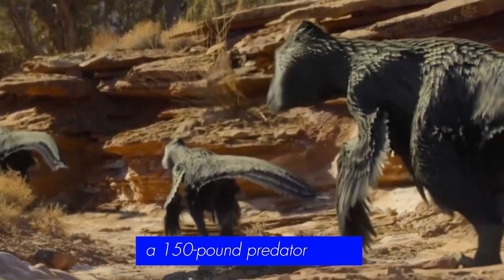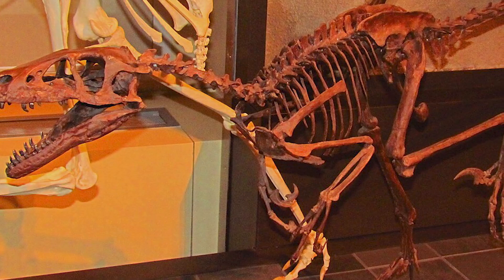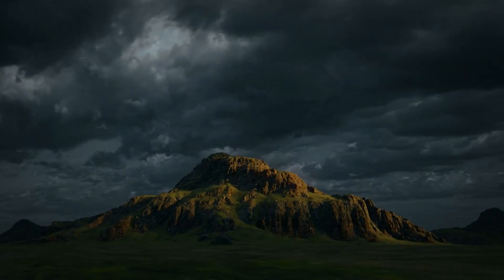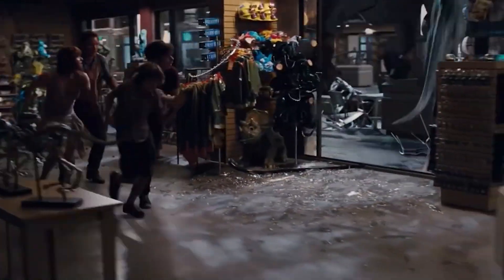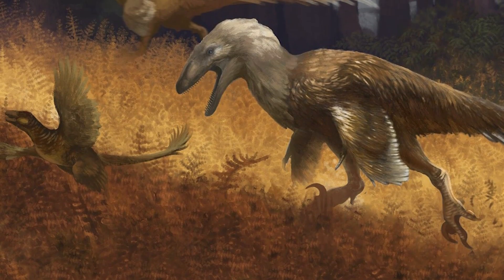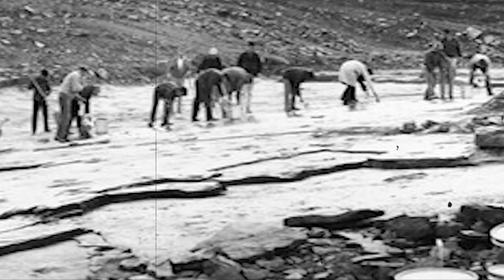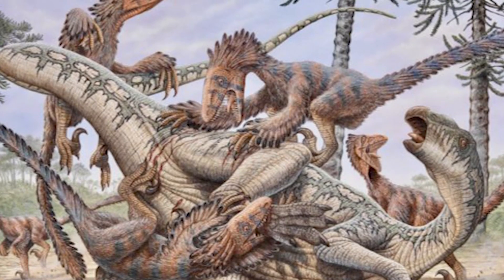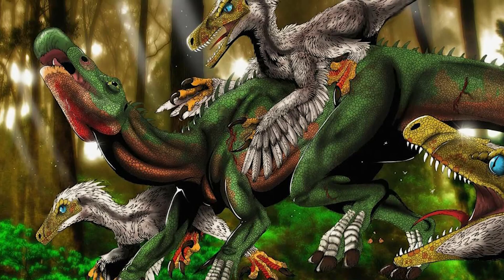Deinonychus vs Tenontosaurus: How the Underdog Brought Down a Giant 15 Times Bigger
🦅 Deinonychus vs. Tenontosaurus: How Did a 150-Pound Killer Hunt a 2,000-Pound Giant?
What if the most fearsome hunters of the Cretaceous weren’t giants… but tacticians?

In this video, we uncover one of paleontology’s most shocking crime scenes: the consistent pairing of the small but deadly Deinonychus with the much larger Tenontosaurus across fossil sites in Montana. What began as an odd coincidence soon spiraled into a full-blown scientific revolution—challenging everything we knew about dinosaur intelligence, hunting, and behavior.

🔎 What ancient bone bed revealed a pattern of giant herbivores dying next to much smaller predators?
🧠 What if Deinonychus didn’t rely on brute force—but strategy, anatomy, and coordination?
🐺 Could this dinosaur have hunted like modern wolves, with pack roles and vocal signals?
🦎 Or were they just overgrown Komodo dragons, fighting over carrion in chaotic frenzies?

This is more than a story about teeth and claws—it’s a murder mystery 115 million years in the making.

🕒 TIMELINE
00:00 – Intro
00:58 – The Crime Scene: When Giants Fall to Dwarves
03:50 – The Suspect’s Profile: Anatomy of an Unlikely Killer
06:40 – Pack Intelligence: The Wolf Pack Theory Goes Prehistoric
09:14 – The Defense: Alternative Theories and Scientific Skepticism
12:10 – Conclusion

🧩 Some predators don’t overpower. They outthink.
Deinonychus may have changed the rules of the prehistoric hunt forever.